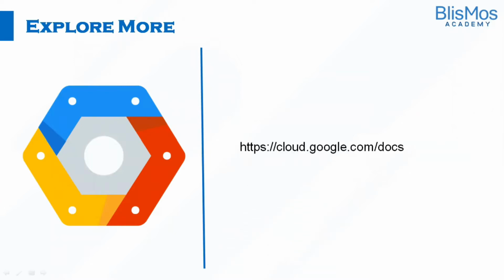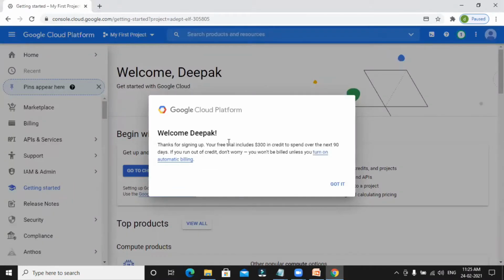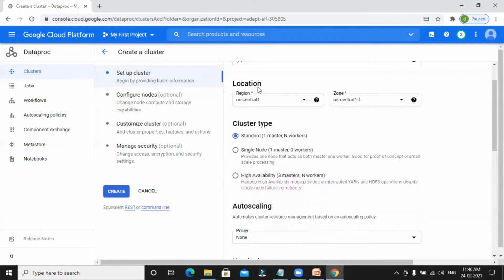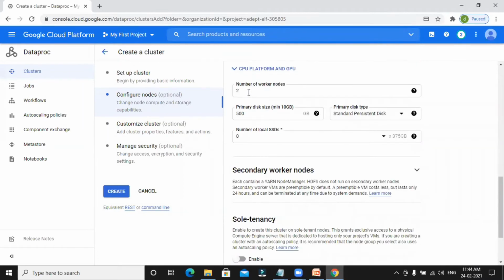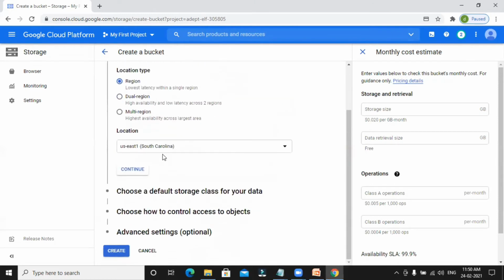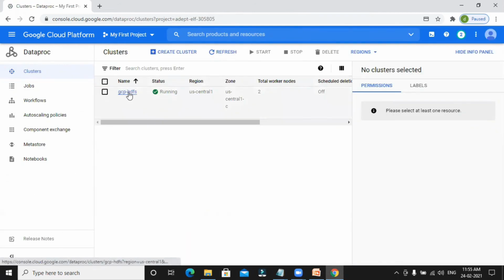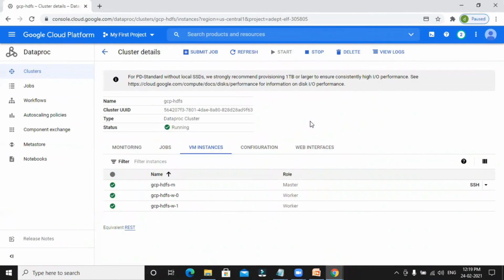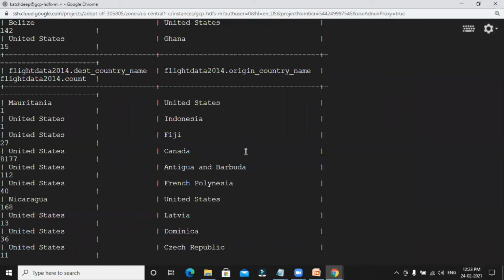How to Sign up GCP account and connect to Hive and HDFS?? | Google Cloud Platform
In this video you will understand how to sign up GCP account and connect to Hive and HDFS
GCP is a cloud computing services offered by Google, with GCP you can manage and manipulate data according to your requisites, In this video we will be showing how to sign up with GCP and connect to HDFS and Hive through GCP

If you have any questions about Sing-up?
Ask us in the comment section below.